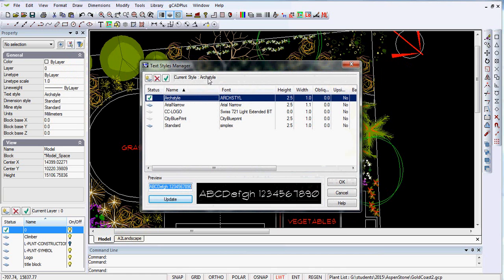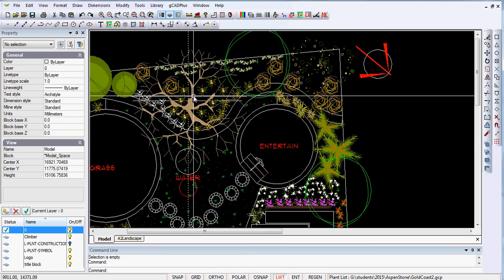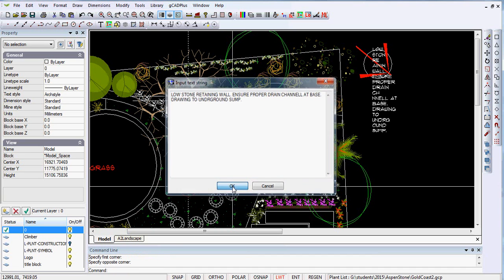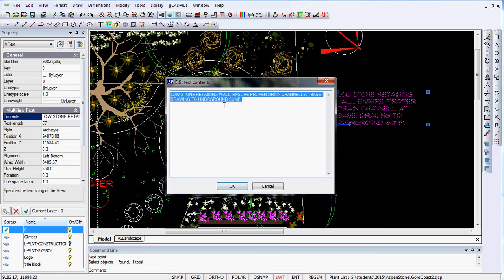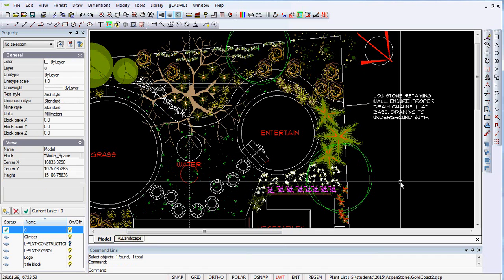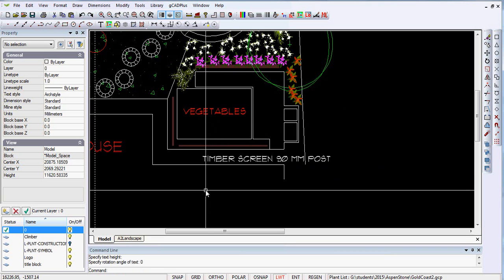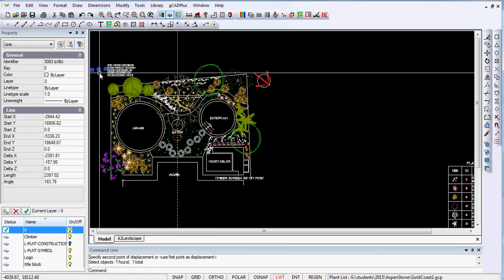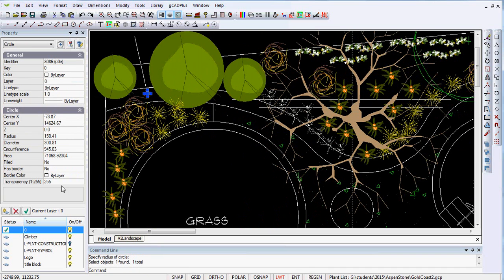Adding text to landscape CAD drawings.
Creating a new text style and using it to add a block of multi line text.